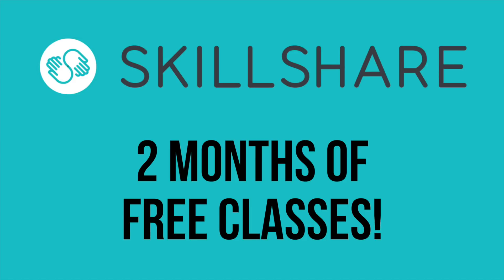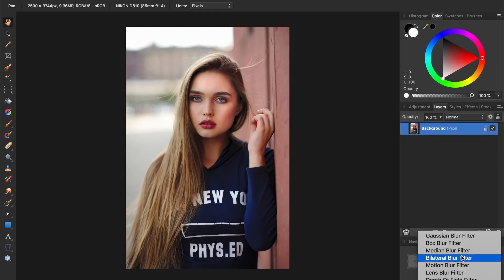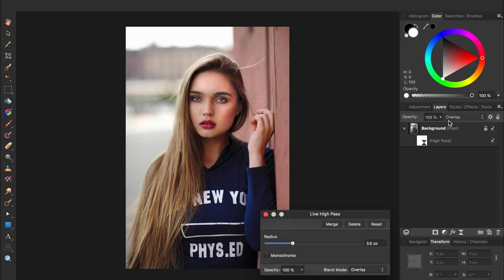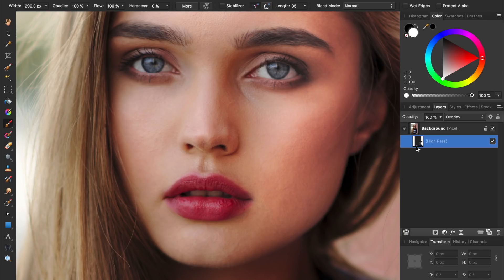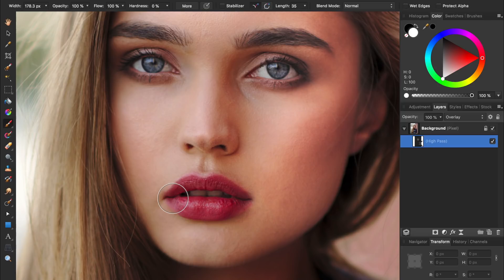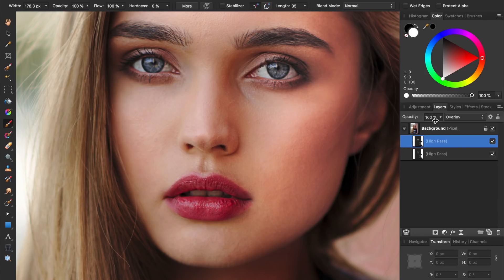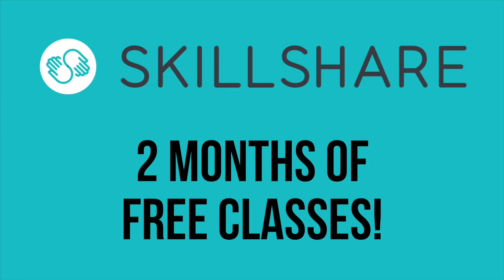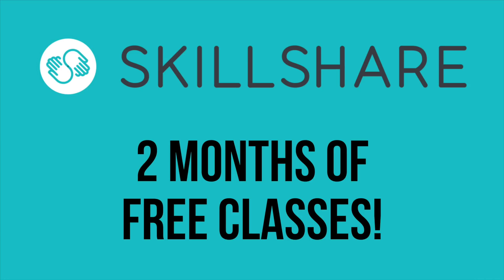The BEST Way to Sharpen Portraits in Affinity Photo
In this tutorial, we learn the BEST way to sharpen a portrait in Affinity Photo. We use a high pass filter, masks, and learn tips for sharpening for web and print.

The first 500 people to sign up can watch 22,000 classes on Skillshare for FREE for two months by using the